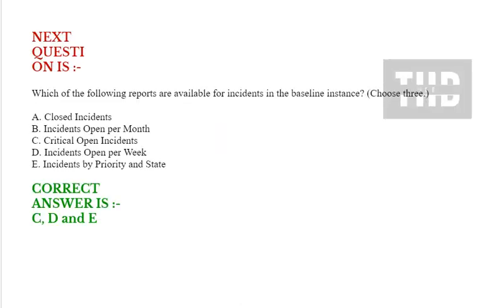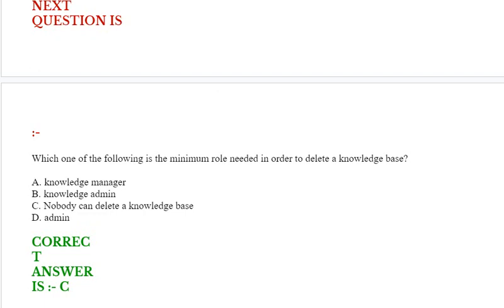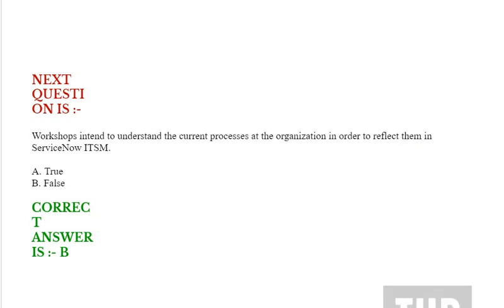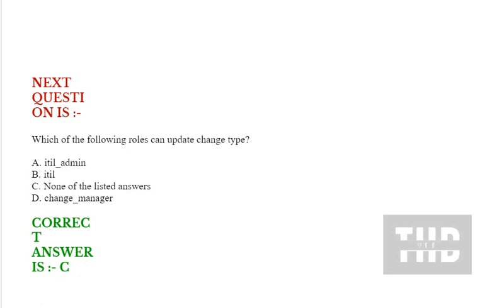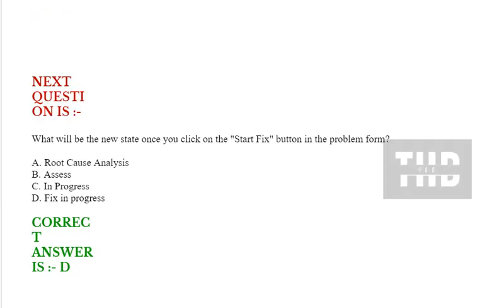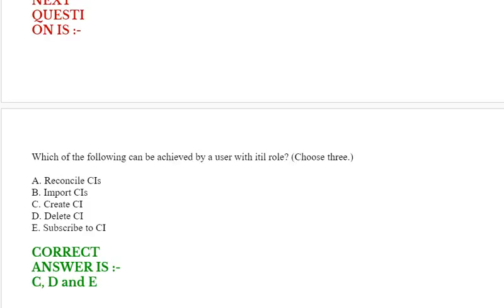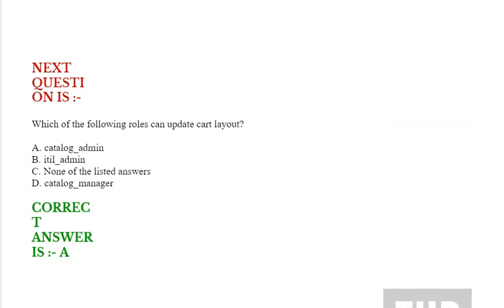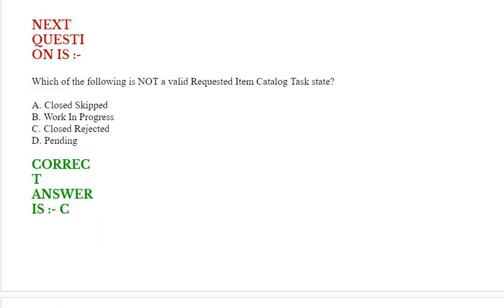Part#18:ServiceNow CIS-ITSM : ServiceNow IT Service Management- Practice Questions and Answers